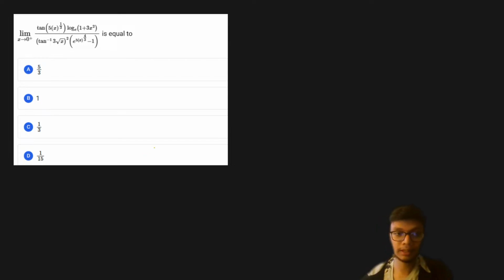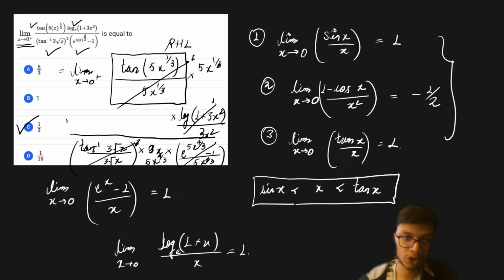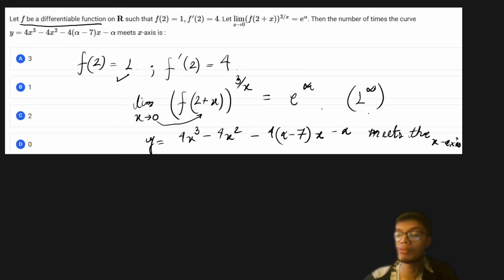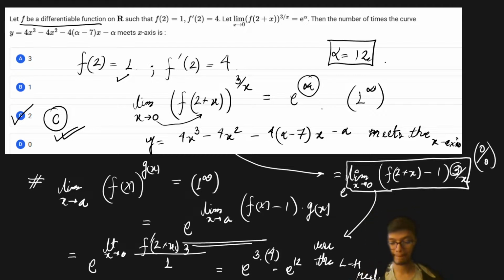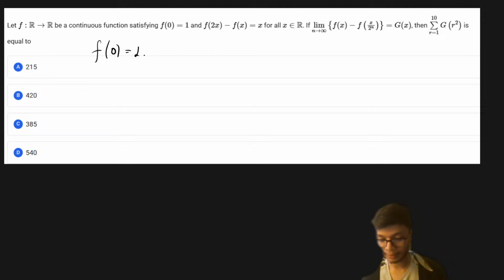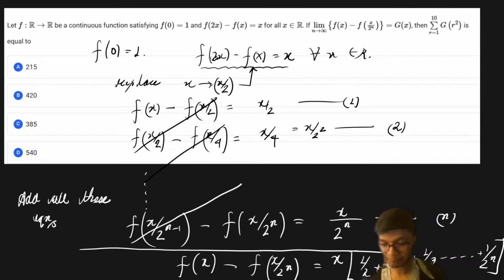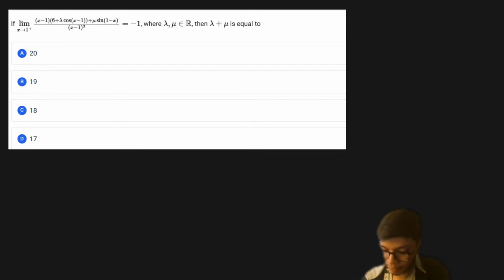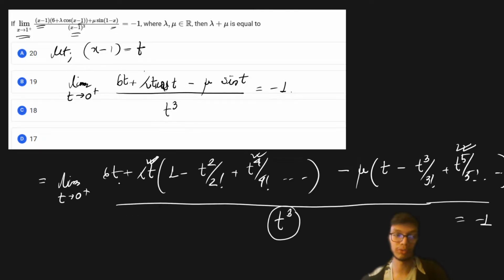Continuity & Differentiability One Shot | JEE Mains 2026 | Sirsha Sir (IIT Kharagpur)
12th: 97.6%(CBSE) DAV PUBLIC SCHOOL, Maths (100/100), 10th: 95%(ICSE) SJCHSS, JEE MAIN 99.4percentile+ ,JEE ADVANCED (IIT KGP) ,WBJEE : CRL 265

🎯 New Batch Alert – Mathematics (BOARD/JEE 2026, 2027)
💰 Group Classes @ just ₹1599/month – High-quality learning at a student-friendly rate!
💬 Prefer personal attention? Get 1-on-1 Individual Sessions at just ₹299/class!

👨‍🏫 Why Choose Tutee?
✅ Learn from IITians, NITians & Experienced Faculty
✅ Interactive Live Classes on Google Meet
✅ Real-Time Doubt Solving with Two-Way Communication
✅ Practice Sheets & Mock Tests for thorough preparation
✅ Small Batches (Only 20–25 students) for personalized focus

🙏 Support Our Mission of making quality education affordable
💸 Contribute via UPI (PhonePe, GPay, Paytm): 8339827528
💡Master the complete chapter of Continuity and Differentiability in one shot with Sirsha Sir (IIT Kharagpur). This session is tailored for JEE Mains 2026 aspirants and covers all important concepts, formulas, and problem-solving techniques. Don’t miss this power-packed lecture to boost your preparation and score high in your upcoming exams.

✅ Complete Chapter in 1 Video
✅ Concept + Questions Solved
✅ Ideal for Class 11 & 12 Students
✅ JEE 2026 Targeted